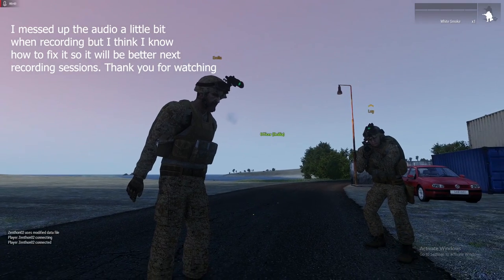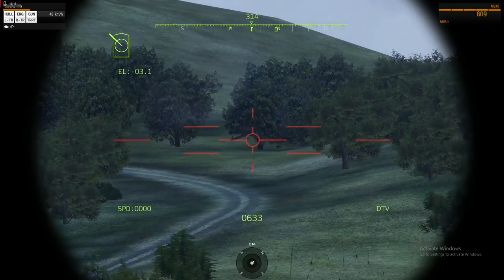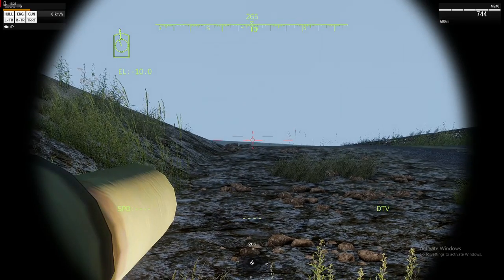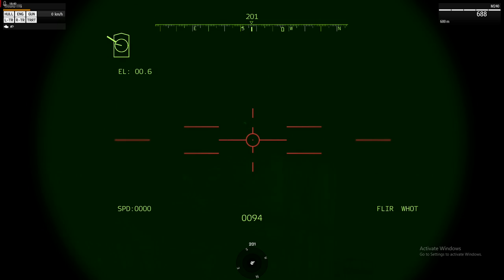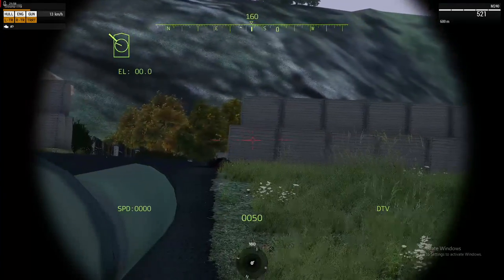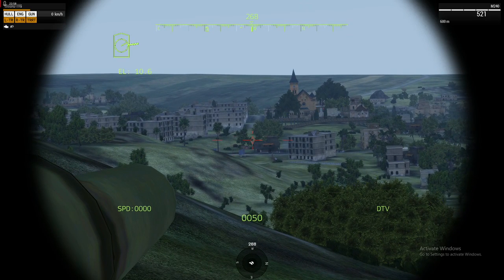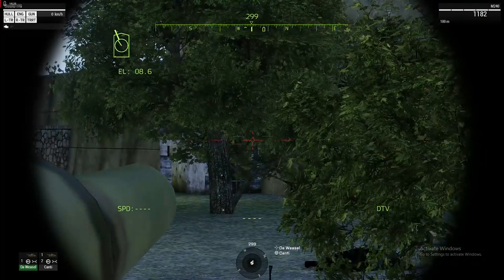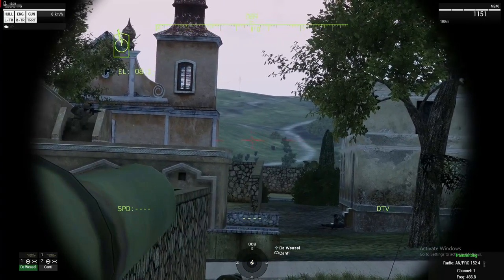Arma 3: Tales of a Rookie Tanker Part 1: Workhorse M60A3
I was given the oppurtunity to be a tank crewman in this Zeus op and here is the tales of my adventure.